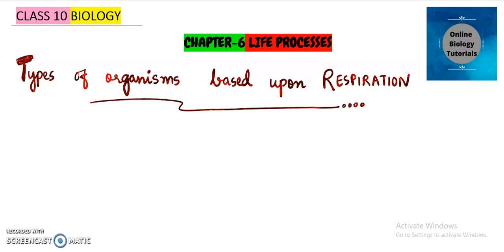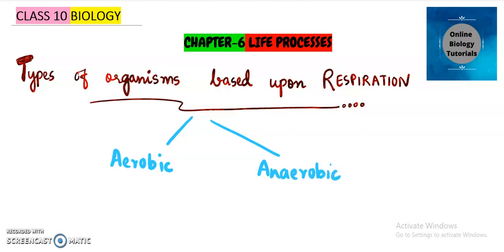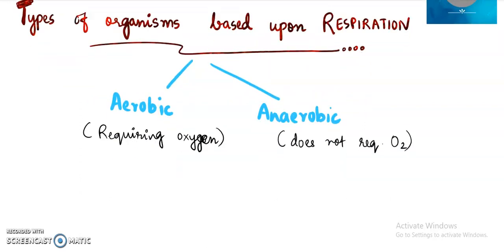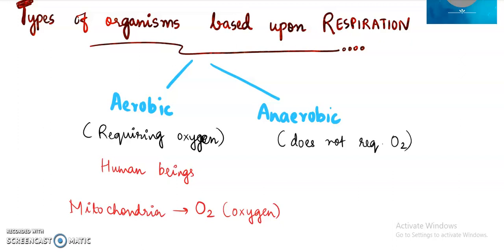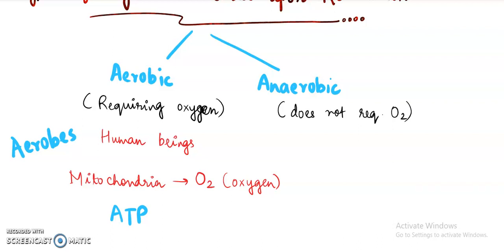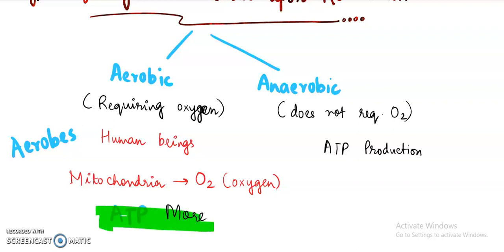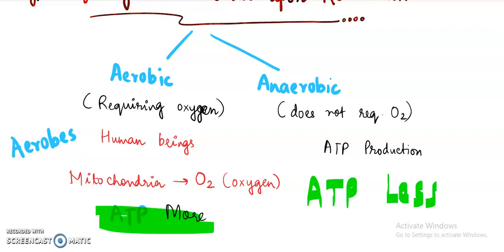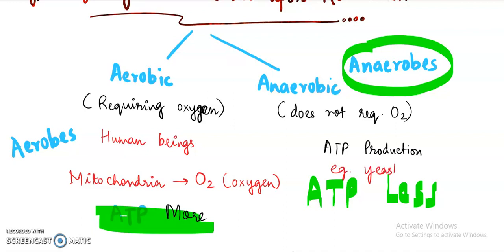Respiration Class 10 I Types of Respiration